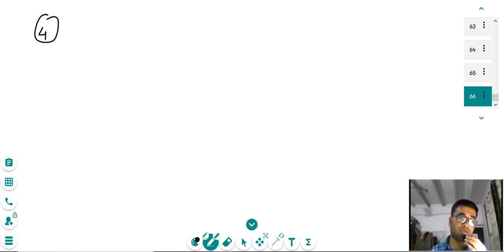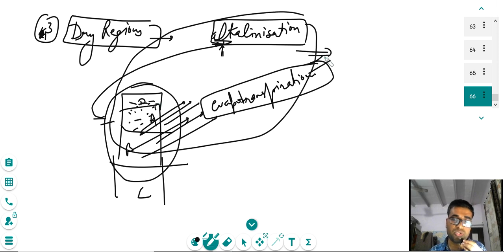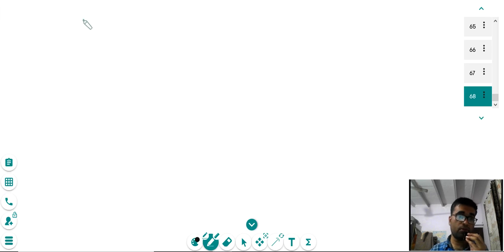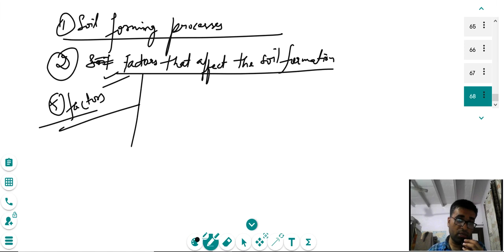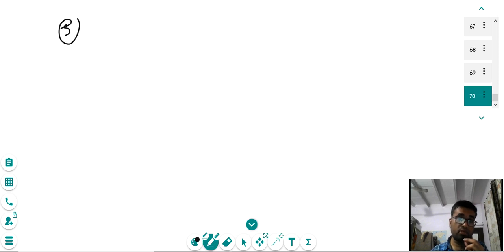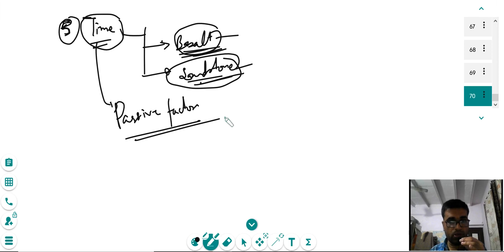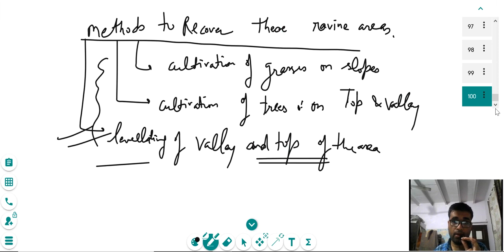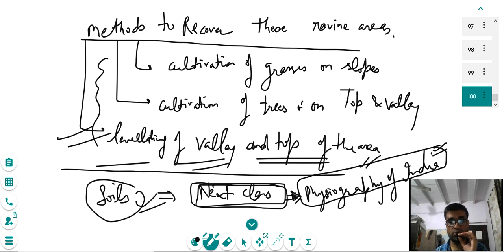Soil types of India and the processes of their formation